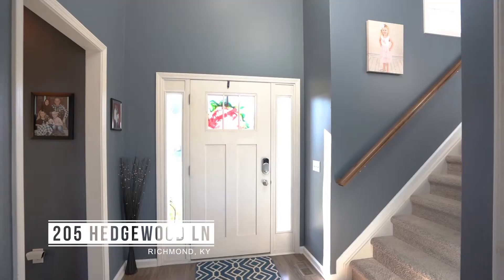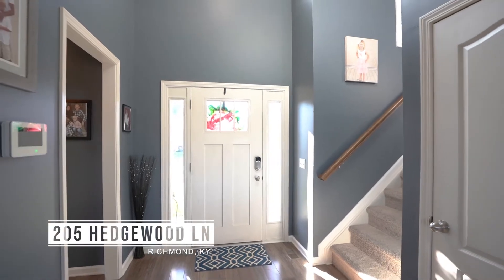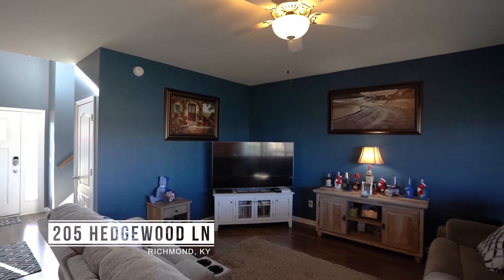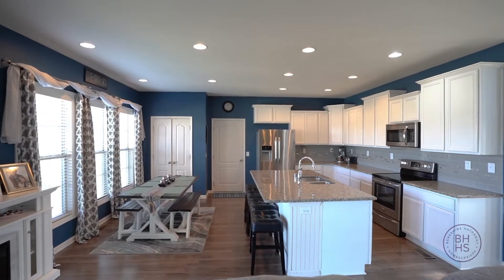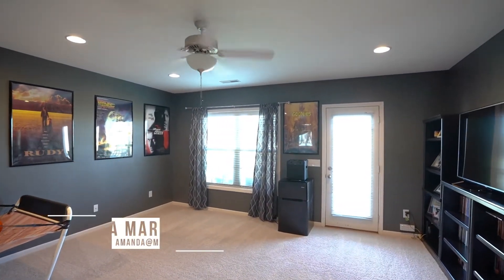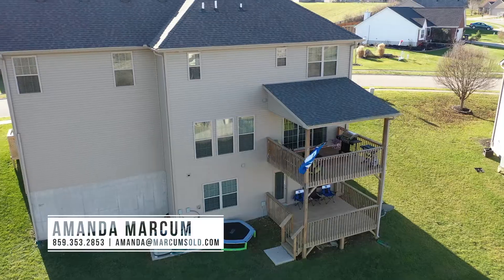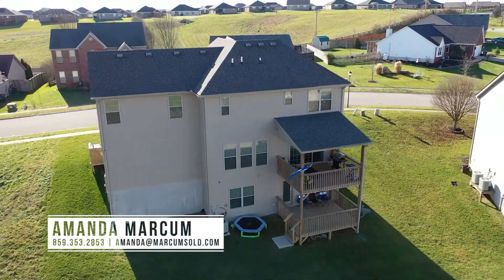Space for all in this 5 year young 2 story home!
Hampton Way - Madison County
The main level welcomes you to an super open concept w/a great room, dining space & HUGE kitchen. The kitchen is also equipped with a pantry, granite counter tops, tiled backsplash, stainless appliances + breakfast bar. Main level also boasts a half bathroom & awesome laundry room. Upstairs you'll find a truly amazing master ensuite that features a separate nook area idea for an office/nursery or exercise space. The bathroom has double sinks (granite counter tops), sep. water closet, walk in tiled shower w/frameless glass door & walk in closet. The lowest level has the 4th bedroom, 3rd full bathroom, family room + unfinished storage/mechanical room. This home comes equipped with a Vivint security system that can be transferred to the new owners. HOA fee is $150/year. Outside you'll love the double covered back decks!
Exclusively listed by Amanda Marcum of Berkshire Hathaway HomeServices Foster Realtors